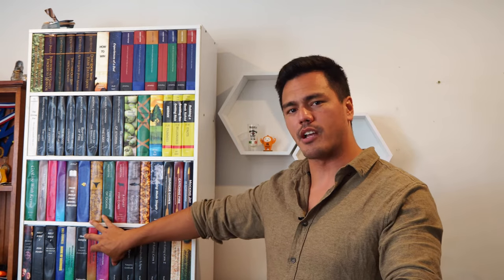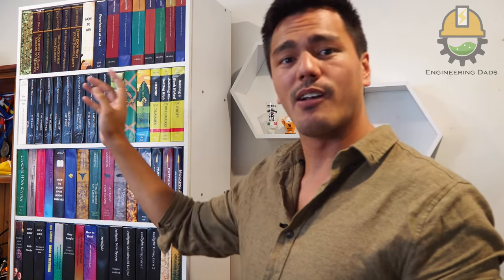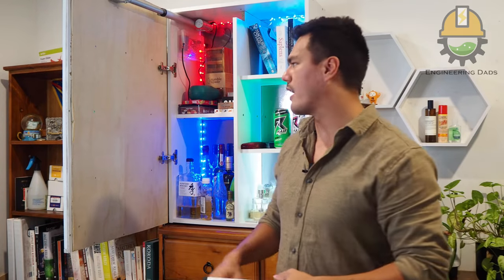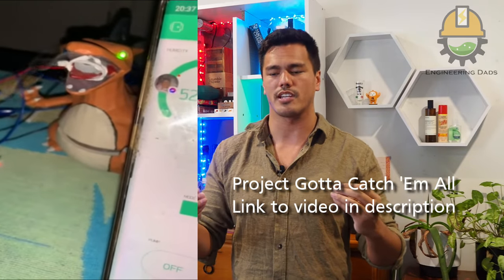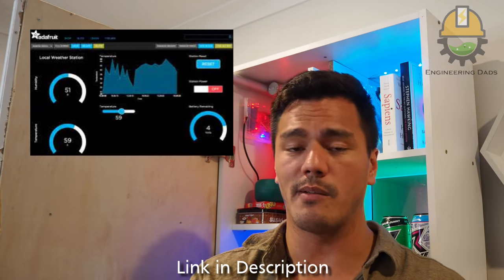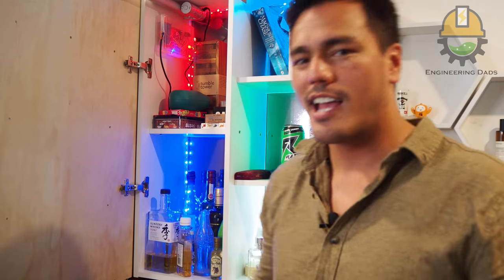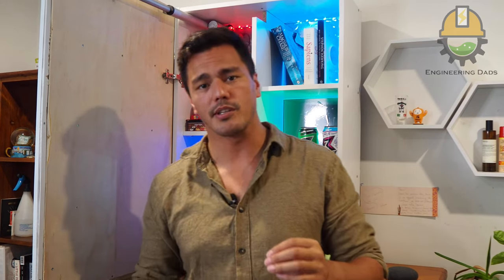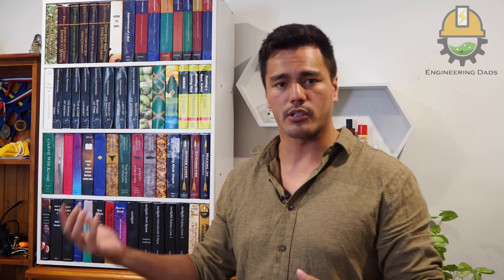AI Controlled Hidden Bookshelf + 3 Things Learnt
UPDATE: Want more detail on how we made it? Part 2 with greater detail is now available

Project Alexandria. Named after the famous library that was lost to time, we have re-imagined it to be the perfect Engineers IoT bookshelf to keep your valuables safe.

0:31 Sick Montage
1:00 Introduction
1:33 All the Fake Pun Book Titles
3:10 The Inspiration
5:20 How Does it Work?
7:55 The Three Things I Learnt

Background Music is Active Hip Hop by Trending Music
All Licences are provided by Shutterstock